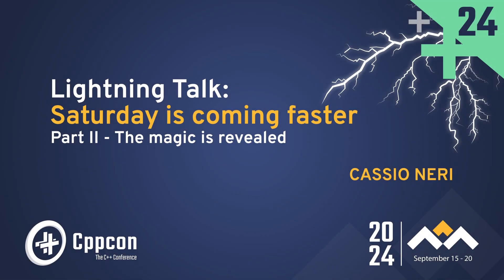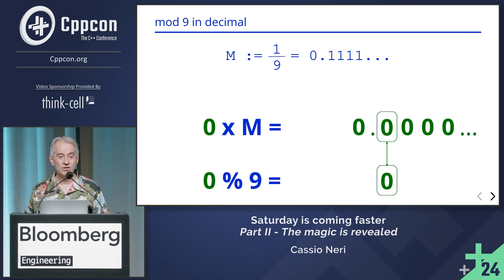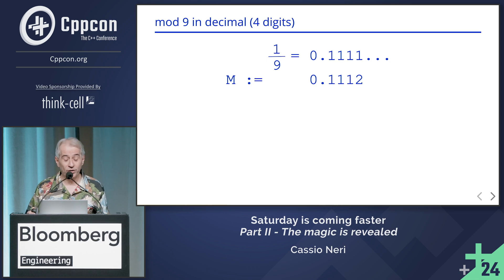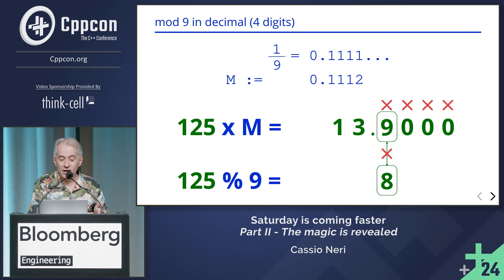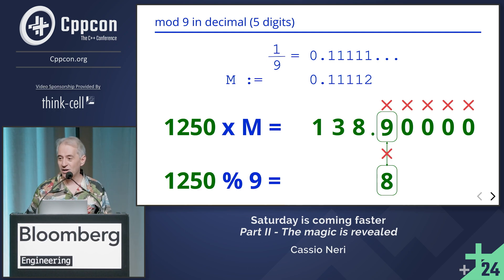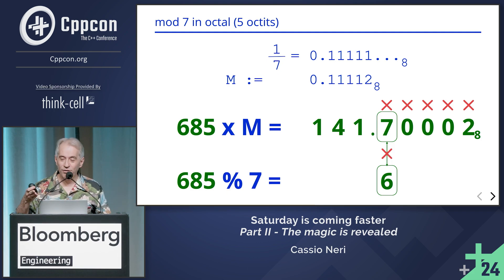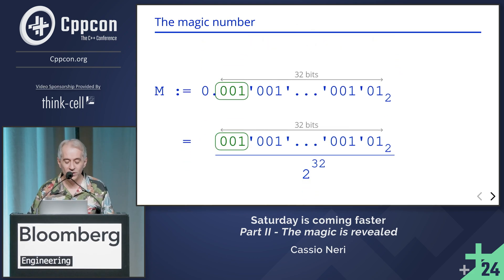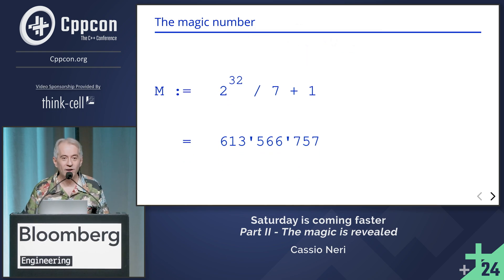Lightning Talk: Saturday Is Coming Faster - Convert year_month_day to Weekday Faster - Part 2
Lightning Talk: Saturday Is Coming Faster - Convert year_month_day to Weekday Faster - Part 2 - Cassio Neri - CppCon 2024

In Part 1 showed a new algorithm that gives weekday from year_month_day up to 3x faster than the usual way. In this part, I will explain the details about how the algorithm works.

Cassio Neri

Cassio Neri holds a PHD in Applied Mathematics from University of Paris Dauphine. Cassio has been professionally coding in C++ for more than 15 years but his coding experience has started far earlier when he was a kid. He currently works on the financial industry in London but had previously worked in academia for more than a decade. Cassio authored research articles and has published them on peer-reviewed journals on Mathematics, Finance, Computer Science and C++.